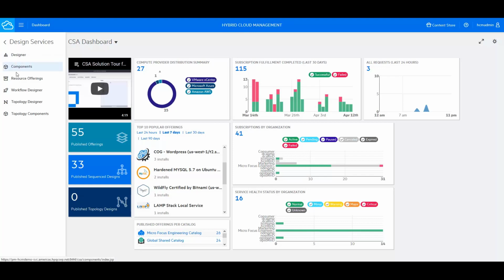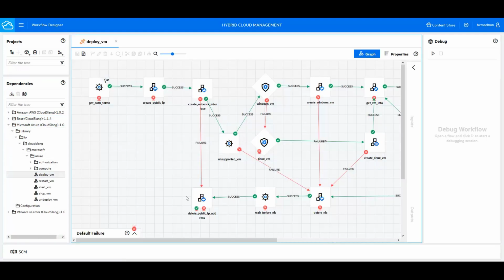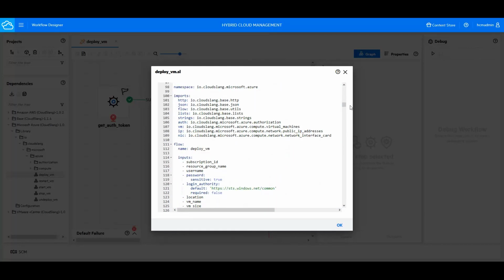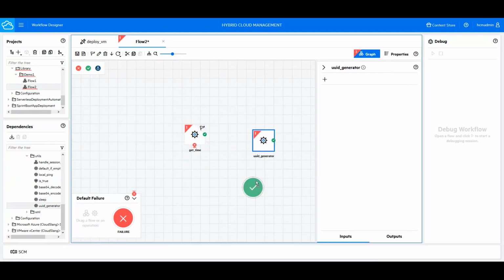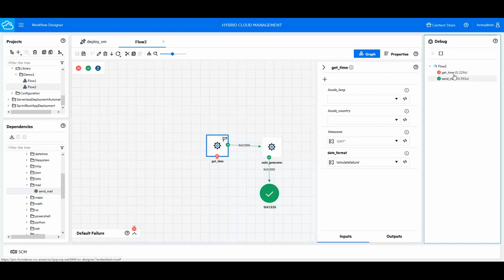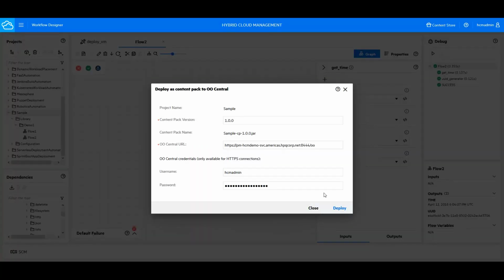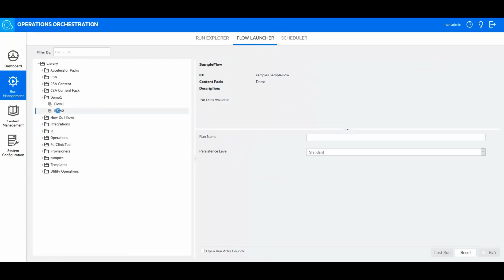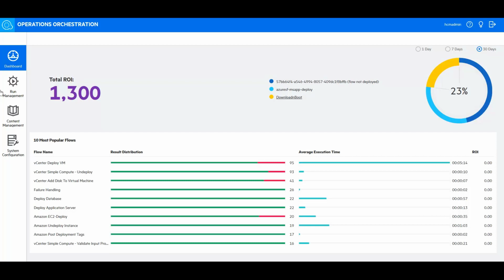Micro Focus HCM IT Process Orchestration & Automation (VO)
HCM offers out-of-the-box industry leading process orchestration and automation tool which is Operations Orchestration.
This tool brings in 8k+ operations which helps the IT team to automate any kind of complex services or use cases.
It has wide variety of inbuilt workflows for virtualization, OS specific operations, database/middleware installation and configuration, load balancer, Chef, Puppet, ansible, git, Jenkins, application server, web server etc.
The is a complex workflow which can create compute, network and storage resources on the public cloud. It exposes global and local properties to help the end user to customize the execution of the work flow.
The automation engineer can author the workflow in a text model which is YAML based.
Workflow creation is done through simple drag-n-drop approach. The built-in debug capability allows to test the workflow before it is published
The workflow can be published to central, later to be used in HCM Service designer visual modelling UI. These workflows act as a building blocks for HCM service designs.
HCM central portal allows the user to execute the workflows which caters to any IT process automation use cases
HCM central portal generates the overall ROI generated by the workflows executed within it. The ROI is calculated based on the individual automated step cost savings.